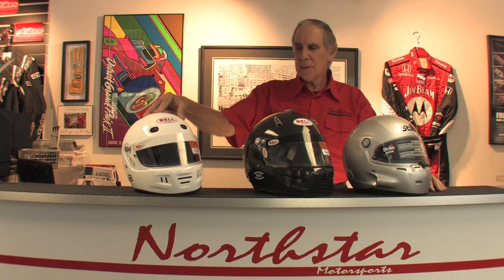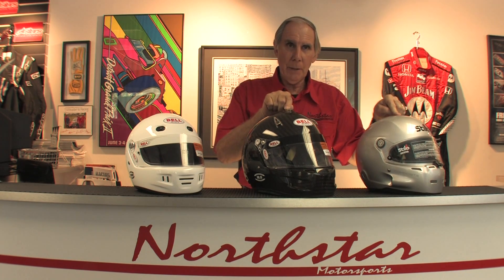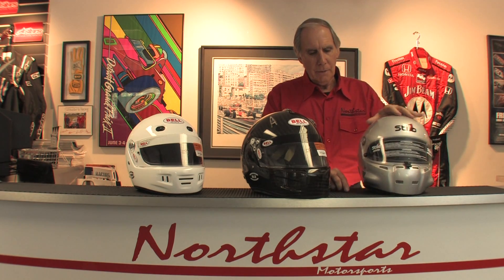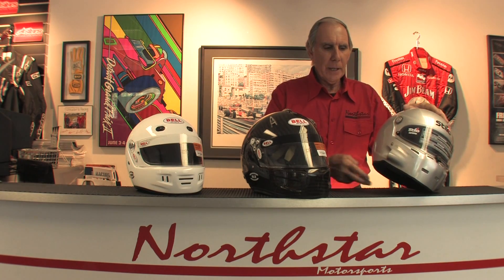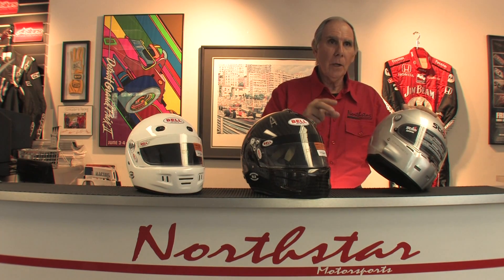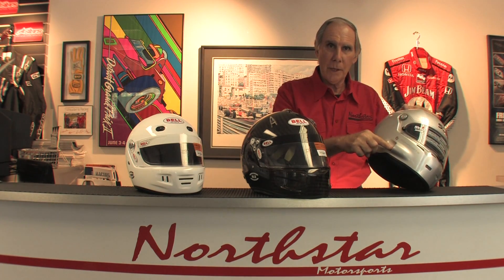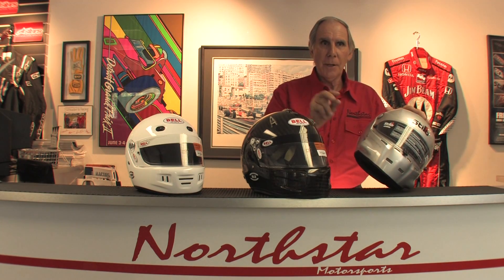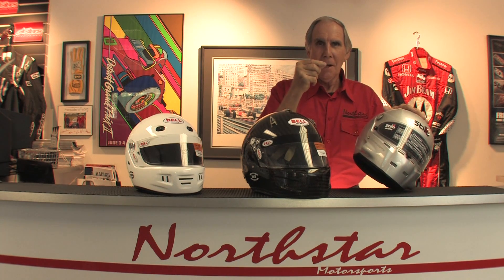Comparing Entry Level to Carbon Fiber Auto Racing Helmets - Northstar Motorsports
John Ruther, President and Owner of Northstar Motorsports, discusses the differences between an entry level, composite, and full carbon fiber auto racing helmets using the Bell Sport, Stilo ST5, and Bell RS7. John also discusses the Snell SA2015 and FIA standards in regards to the different levels of racing helmets.